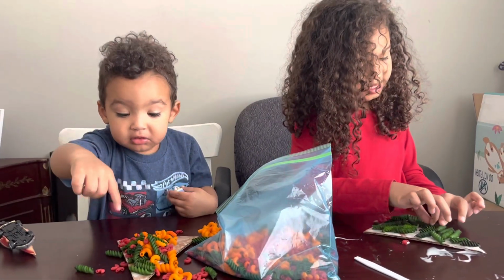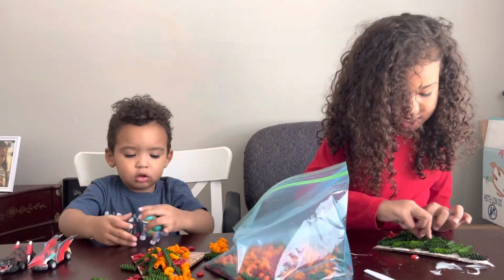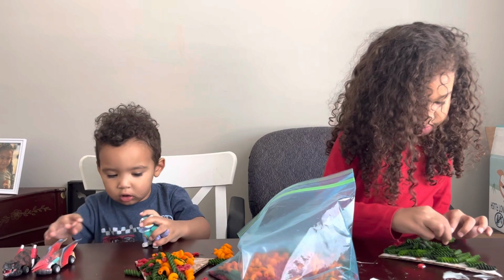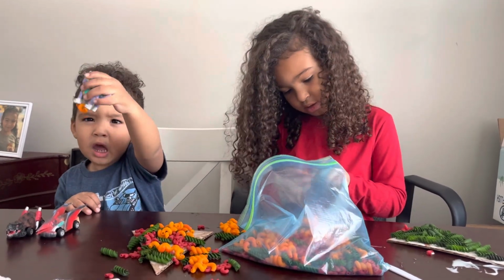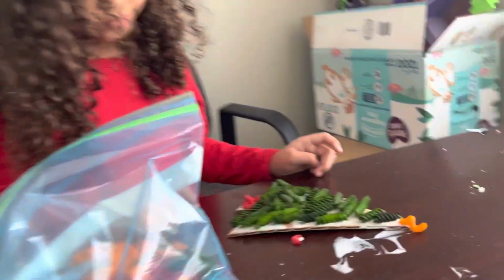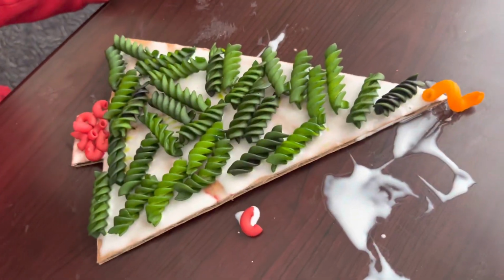Sky and Zai make macaroni trees